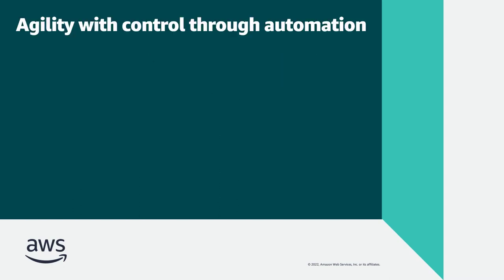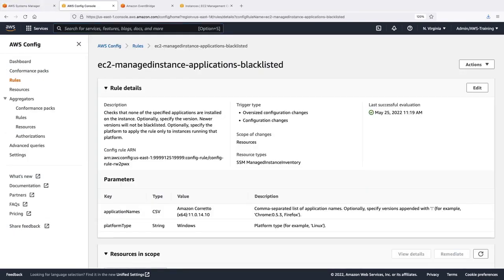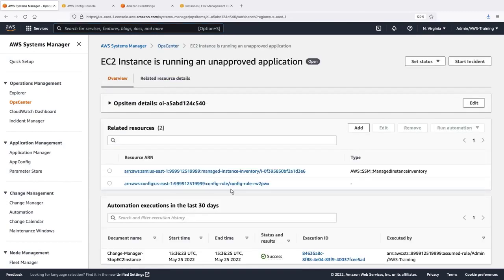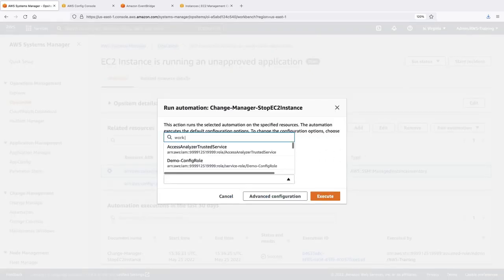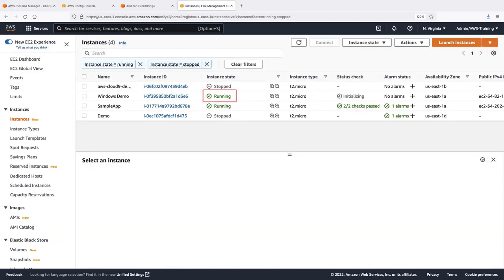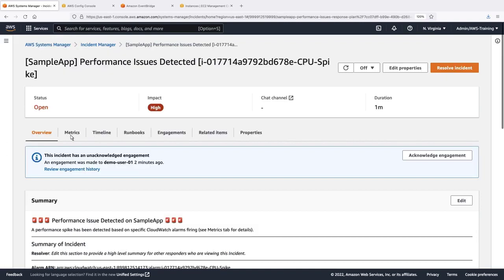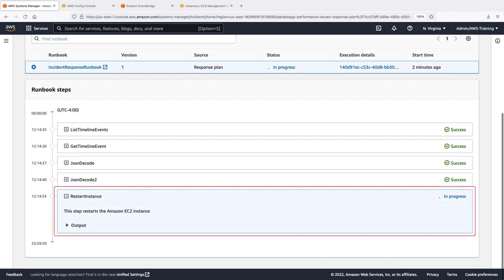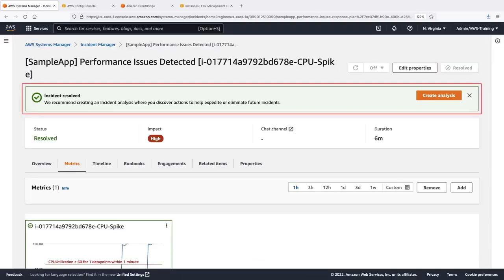How to automate IT Operations on AWS Amazon Web Services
How to automate IT Operations on AWS Amazon Web Services | AWS Cloud Operations - How to...